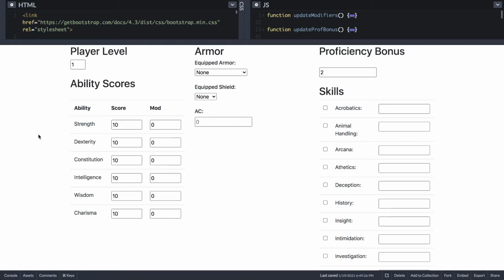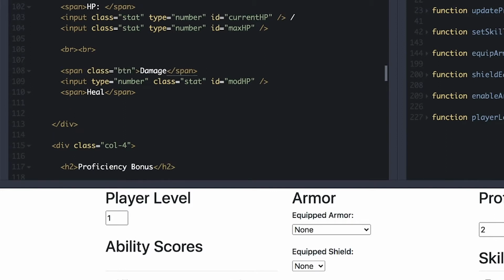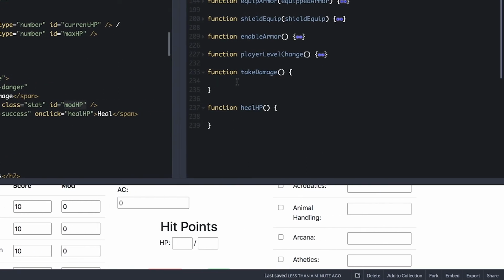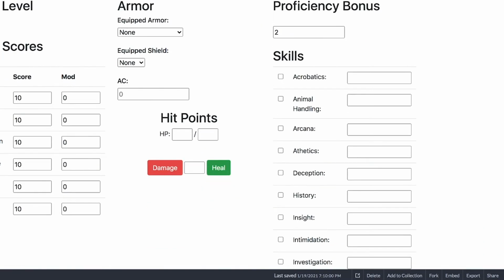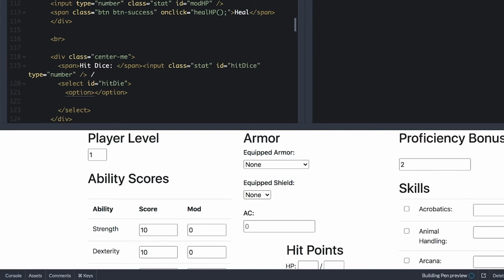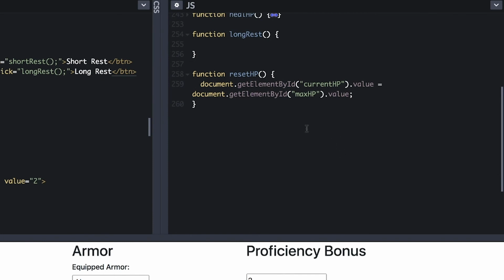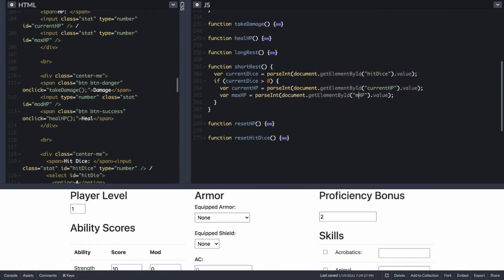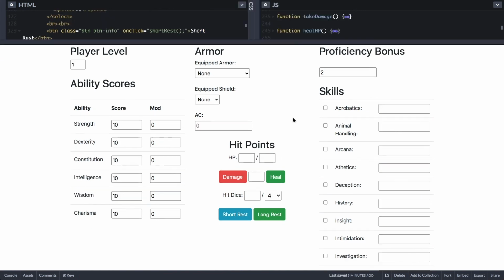How to Code a Dynamic RPG Character Sheet Pt. 4 - Hit Points and Rests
Link to current Character Sheet (so you can copy/paste from it)

In this video series I share my process using HTML, CSS, and vanilla Javascript to write out a 100% dynamic digital character sheet for table top role playing games.

I'm BACK! Sorry for the hiatus but this is a fun (if long) video discussing some new functionality to the character sheet and I hope you guys like it. We're going for more features now!

My Gear:
Lumix FZ1000 (For Videos)
Logitech Brio (For Livestreams)
Boom Arm
Gorilla Pod
Fill Lights